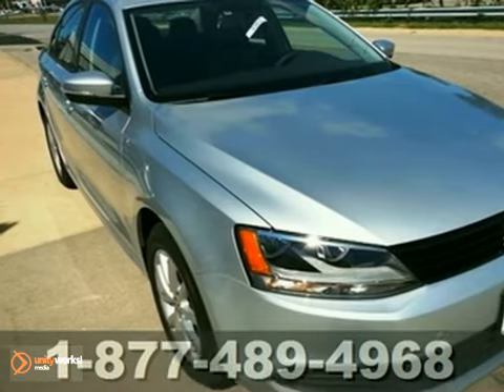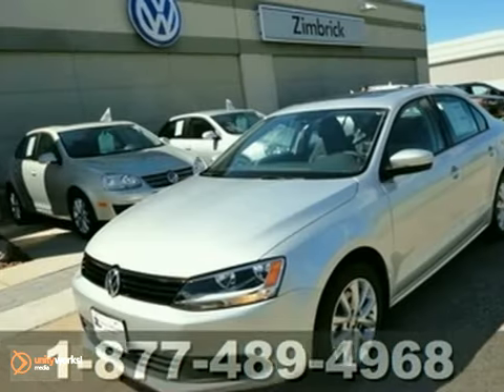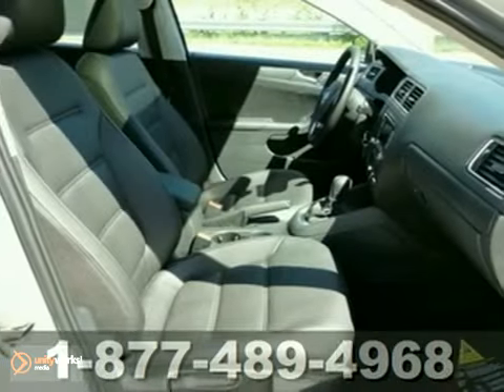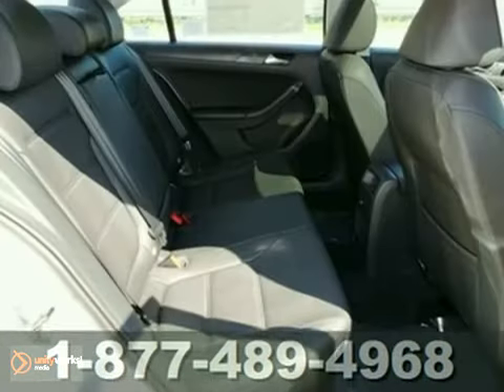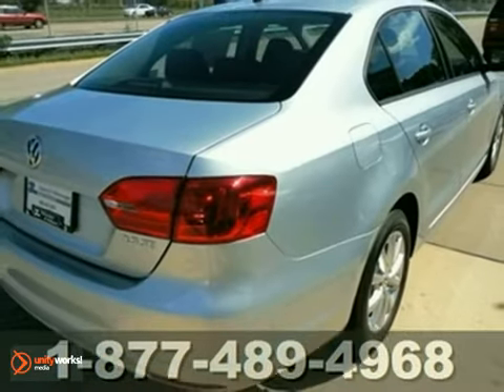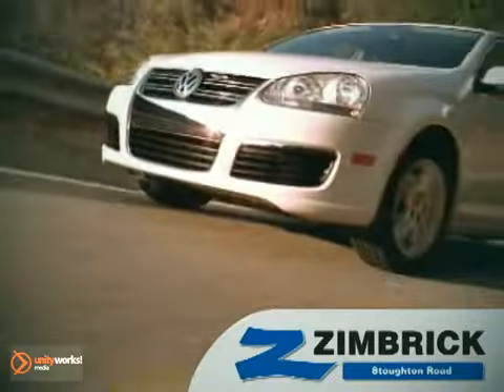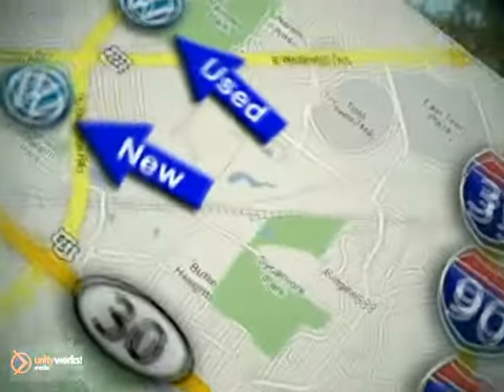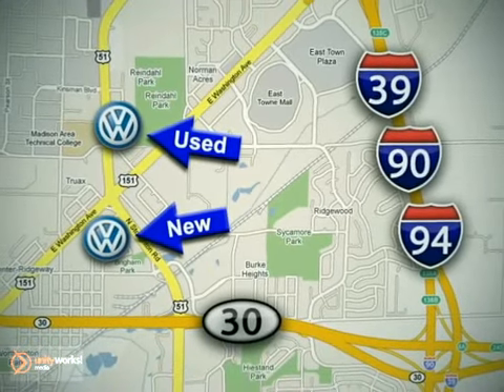2012 Volkswagen Jetta Sedan #9363 in Madison WI Middleton, - SOLD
SOLD - If you are looking for real value on a great new car, Volkswagen Dealer invites you to come in and test drive this 2012 Volkswagen Jetta Sedan, stock# 9363. We are conveniently located near Madison WI Middleton, WI and known for our great selection, reliability and quality. Come take a look at this 2012 Volkswagen Jetta Sedan today.

Volkswagen Dealer
1430 North Stoughton Road
Madison WI Middleton WI, 53714